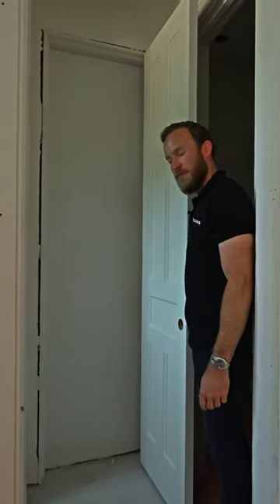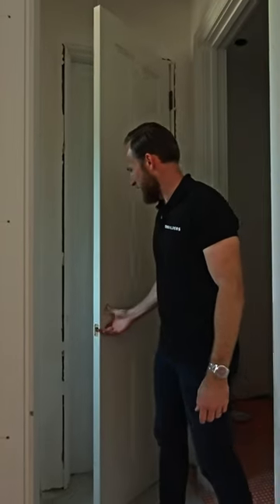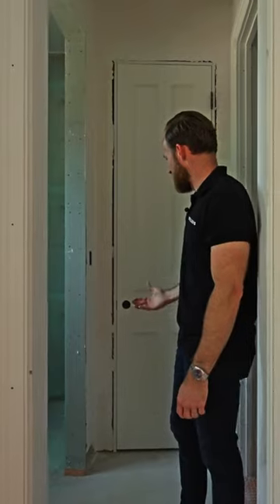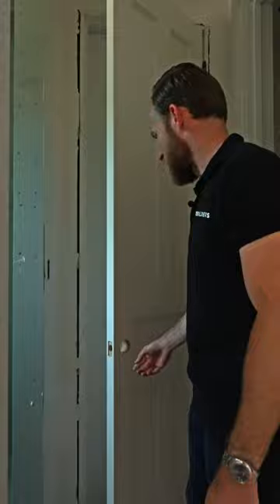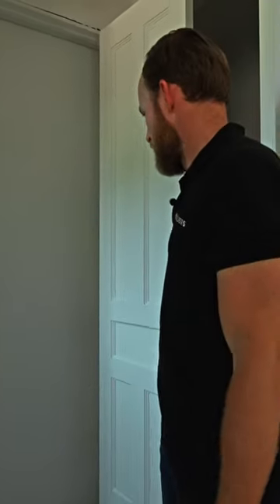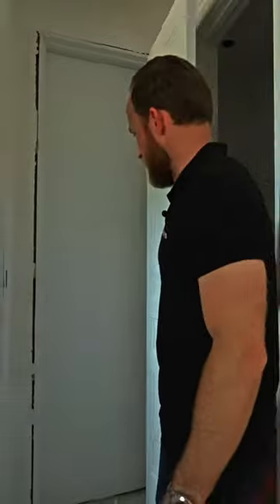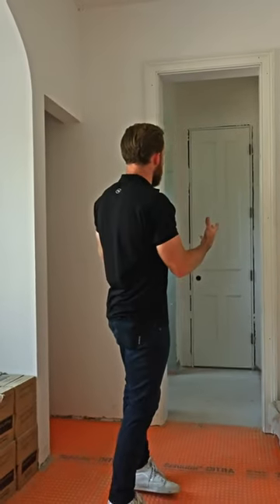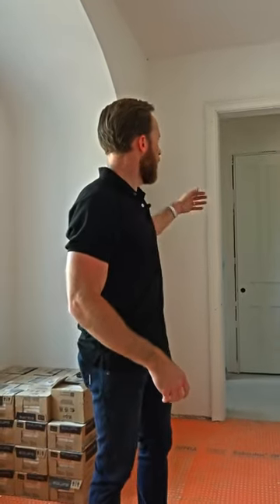Mirror Mirror in the the closet 🪞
Door to no where
I love the way this evolved during the build. A full length mirror is a must in any primary suite, but there’s not always a great place for it. Walking into this bathroom and staring at a half-awake version of yourself isn’t for everyone.